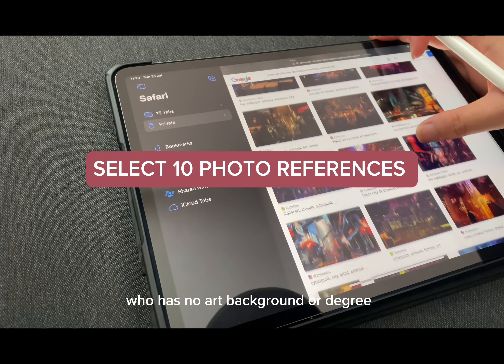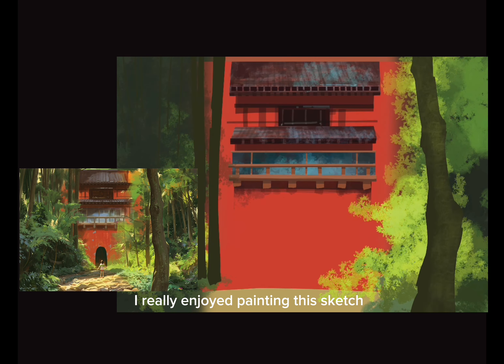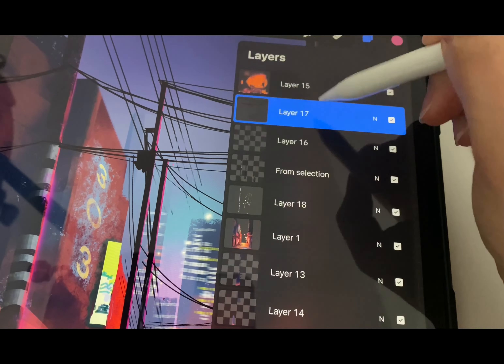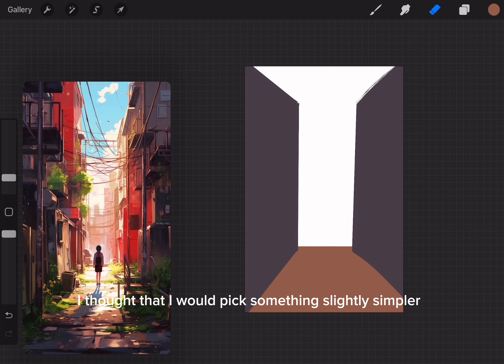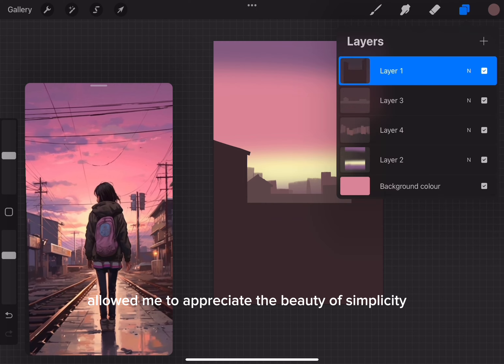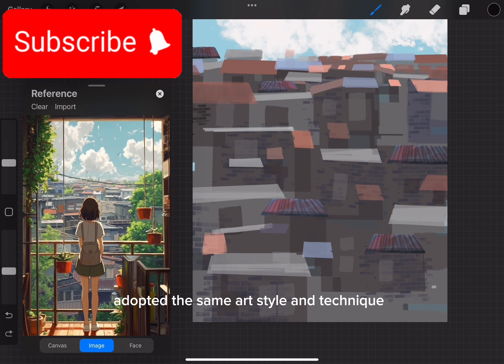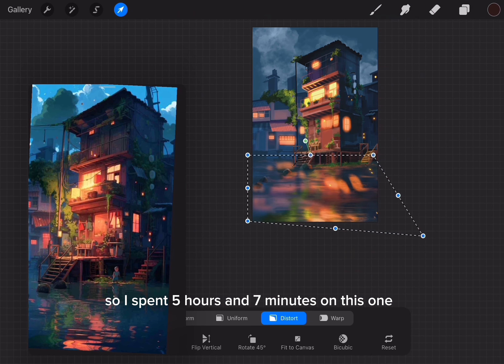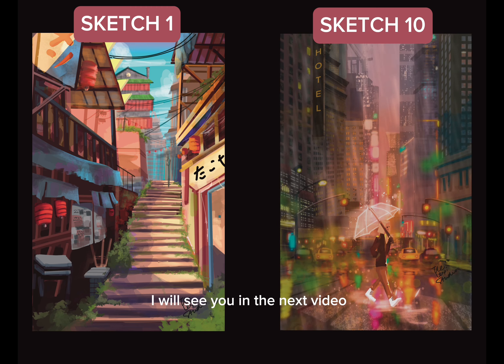I DREW FOR 14 DAYS AND see how much I would improve [NO ART DEGREE]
I Drew fo1 14 days and see how much I would improve [no art degree]

Join me on a 14-day drawing challenge where I push my skills to the limit! With no art degree, I set out to see how much I could improve in just two weeks. Using Procreate, I dive into digital art with a focus on Drawing Improvement and Art Progression. Whether you're a beginner or a seasoned artist, watch my journey from day one to day 14 and pick up tips along the way. This is the perfect challenge for anyone interested in Digital Artistry, Creative Challenge, or just wanting to see some serious Art Growth!

Learn how to draw, follow my digital art process, and explore digital art for beginners. If you're curious about the transformation that daily practice can bring, this is the video for you! From drawing basics for newbies to digital art timelapse in Procreate, see how dedication can lead to amazing results. Let's see how much I improve by the end of this journey!"

00:00 Introduction
00:29 Sketch 1 - Japanese Alley
01:02 Sketch 2 - Anime "Spirited Away"
01:33 Sketch 3 - Lighthouse
02:03 Sketch 4 - City Space
02:39 Sketch 5 - Beach
03:26 Sketch 6 - Red Building
04:15 Sketch 7 - Train station
05:23 Sketch 8 - Rooftop view
06:11 Sketch 9 - Rusty countryside building
07:08 Sketch 10 - Skyscrapers